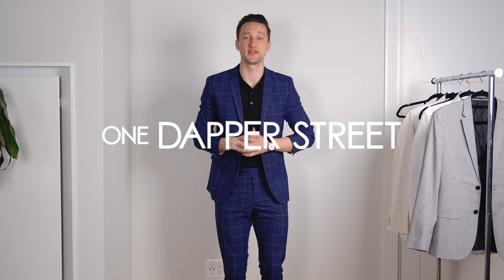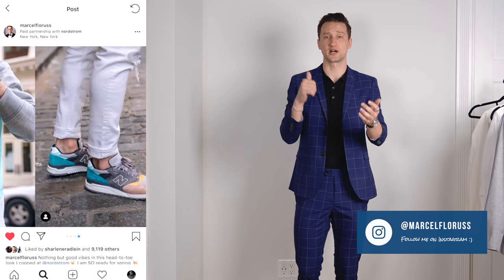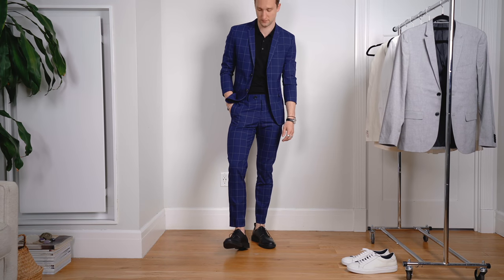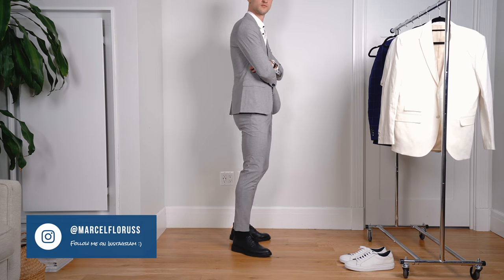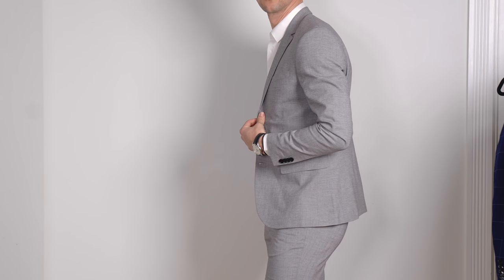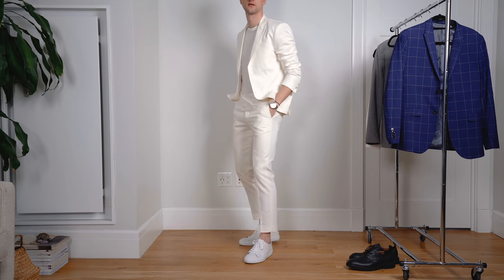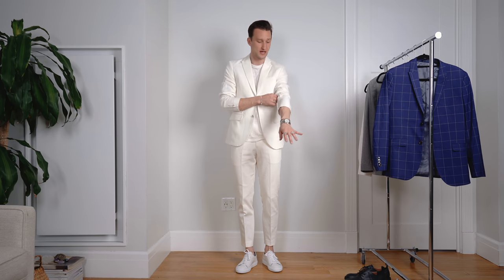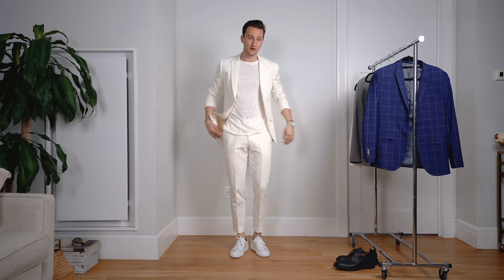3 Office Ready Business Casual Suits for Spring | Suits from H&M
3 office ready business casual suits from H&M for spring 2019. If you work in an office or just looking to take a break from all the streetwear that's currently trending in menswear, these 3 suits are affordable and good pickups to add to your wardrobe.